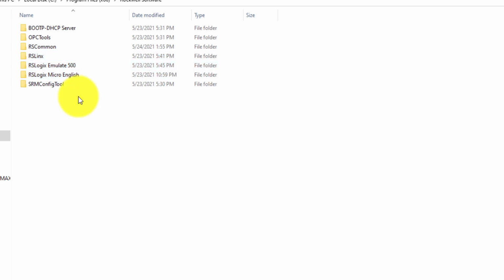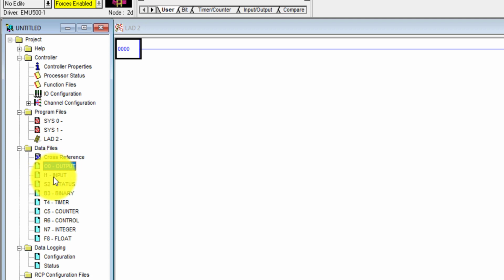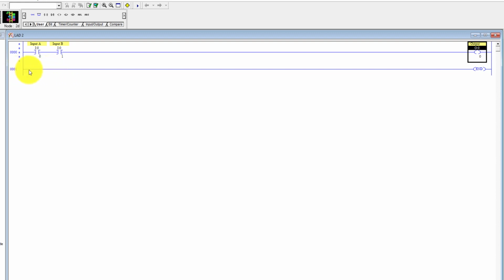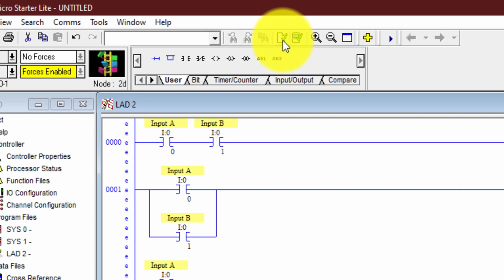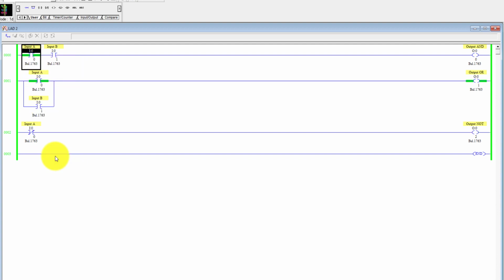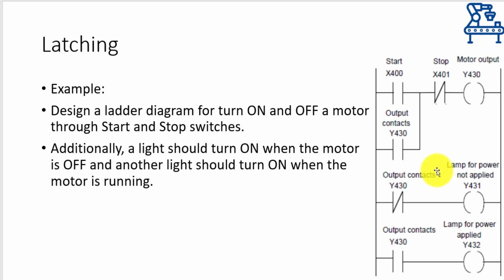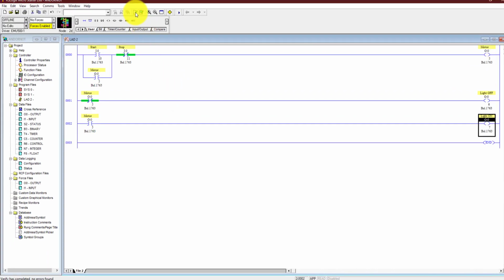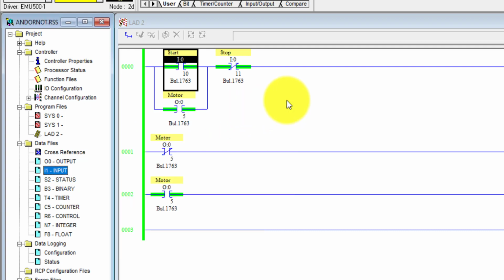How to Program PLC Using Ladder Diagram | RSLogix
The video describes the procedure of programming Allen Bradley PLC using RSLogix 500 software. The PLC is simulated using RSEmulate software along with RSLinx. These software may freely be downloading by following the instructions given in the following referenced video. This video use Ladder Diagram to program and test Micrologic Series A PLC through two different example programs.